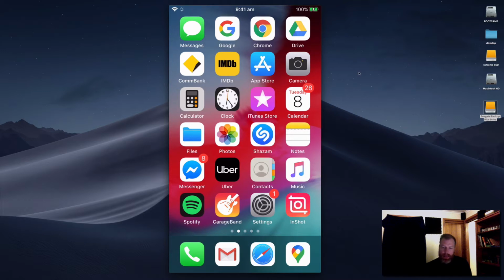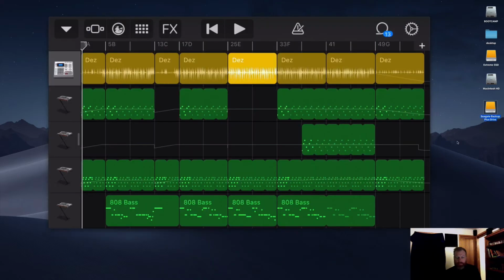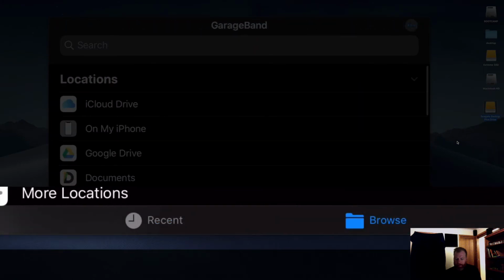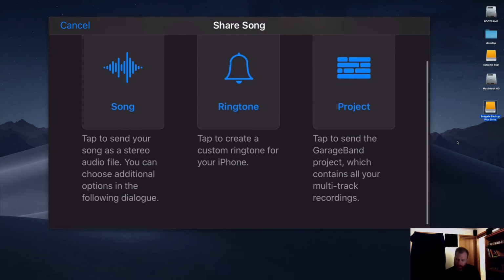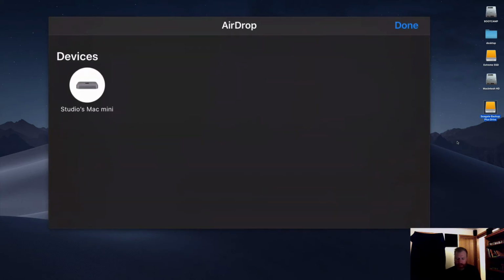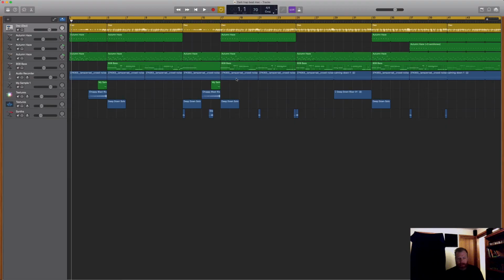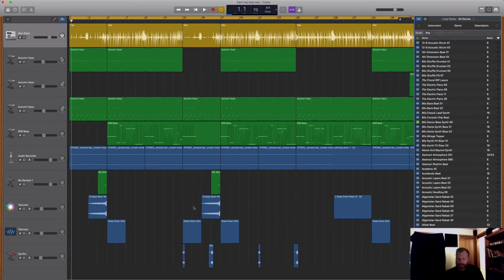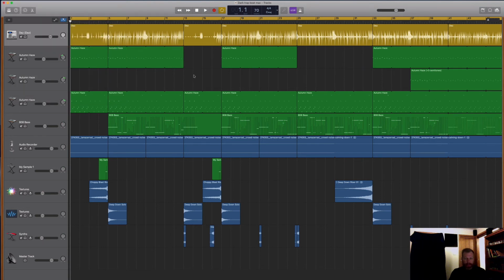How To Open An iOS GarageBand Session On Mac (For Better Editing)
I like to make music on my iPhone using the GarageBand app and instead of mixing and mastering it on the iPhone itself, I send the session to my Mac and finish the track there.

In this video we look at how you open a GarageBand iOS session in the GarageBand Mac App.